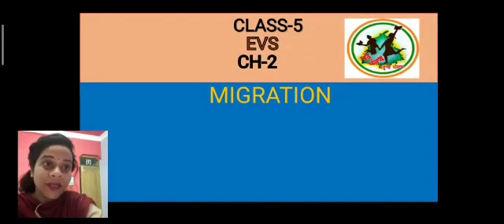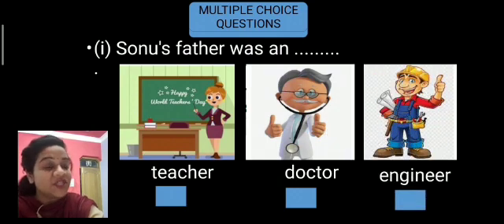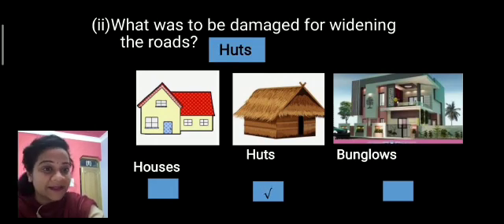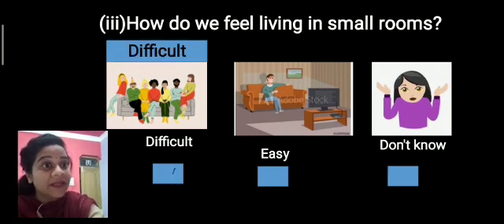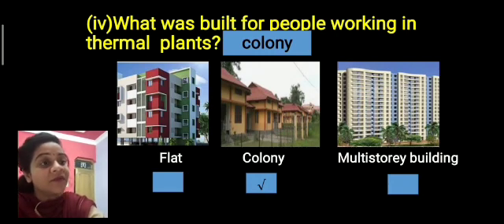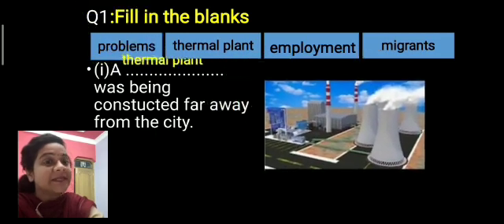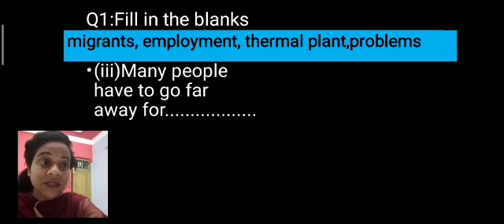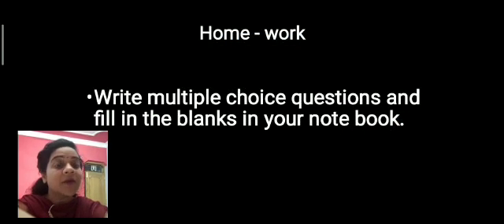Class 5 Ch 2 Fill ups , Tick the right answer ( MCQs)